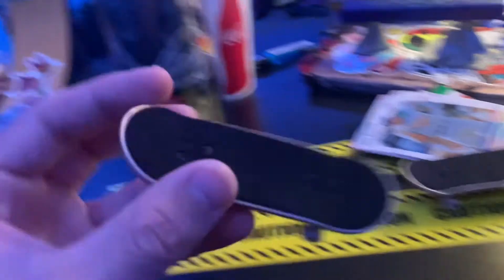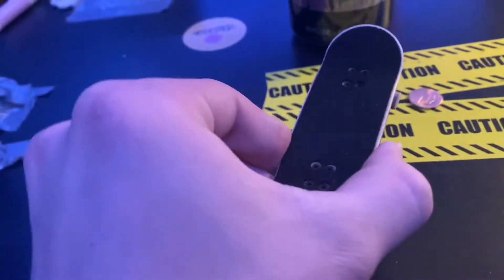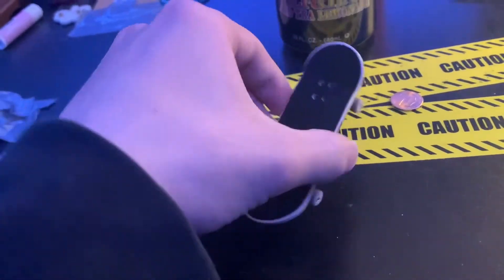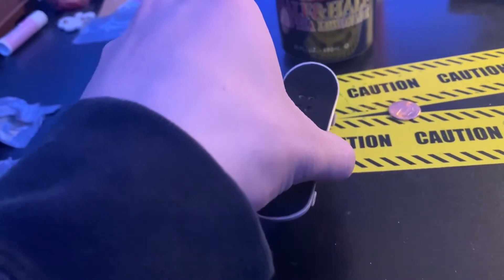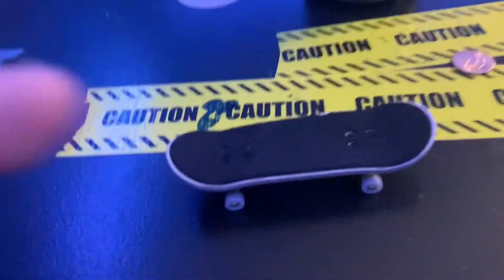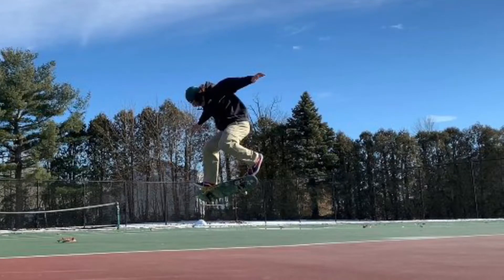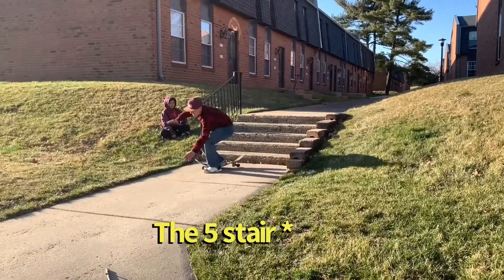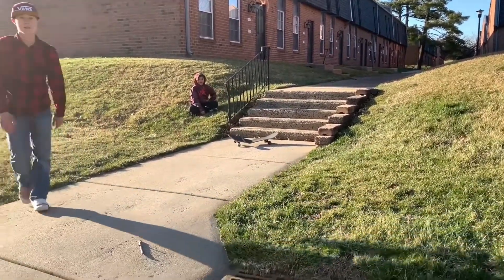How to late shuv (easiest way tutorial)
Add me on snap
ryan_nskating